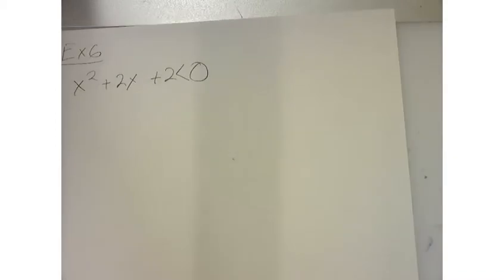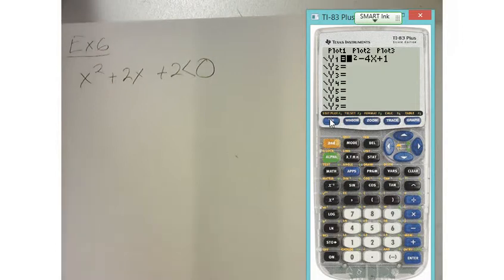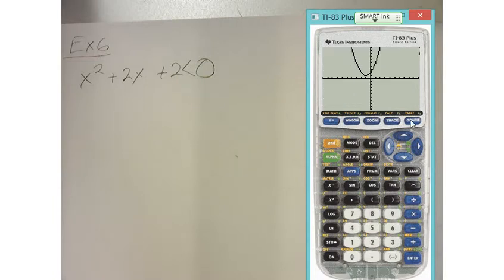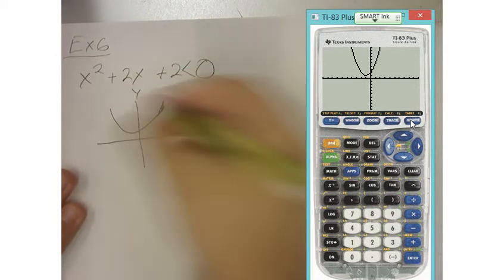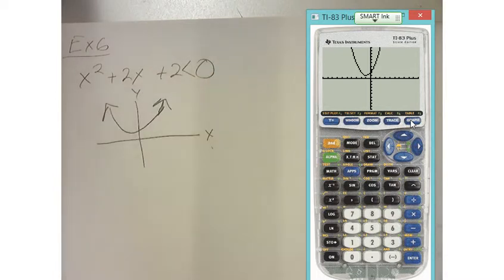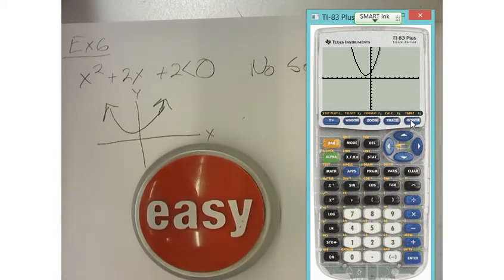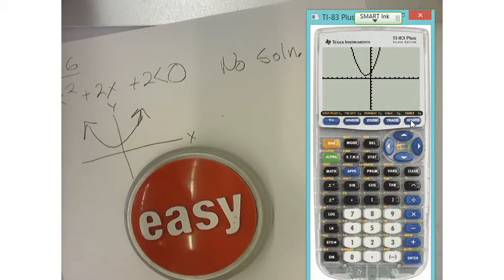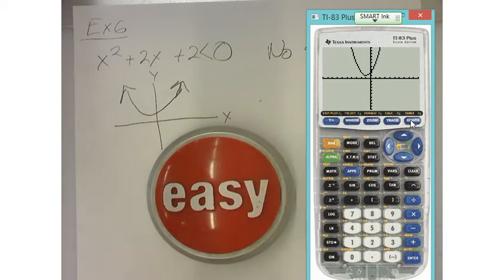Precalulus - P.7 Solving Inequalities - Example 6